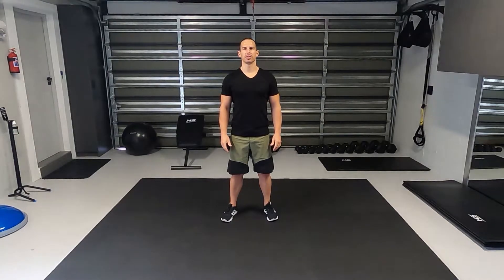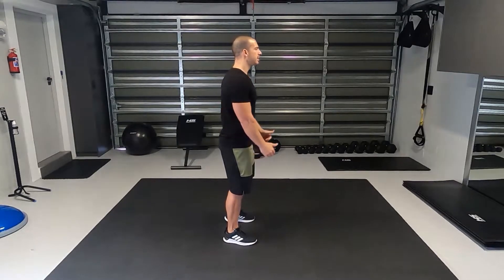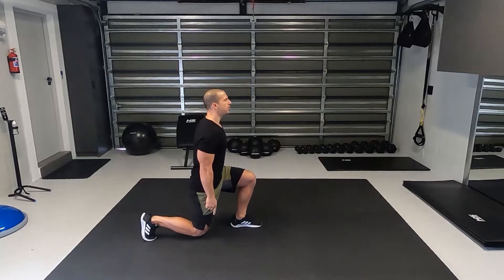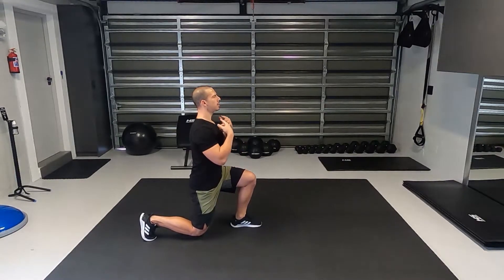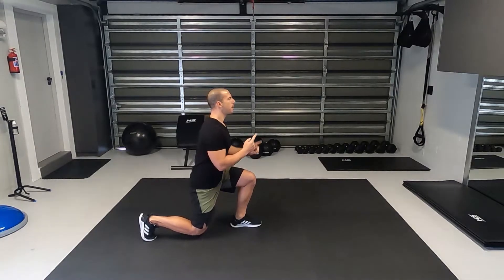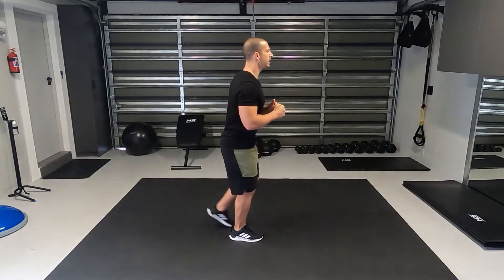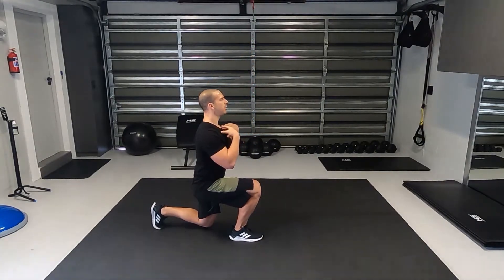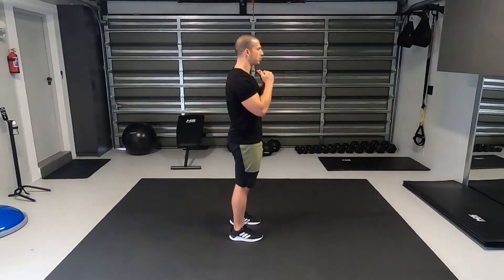ALTERNATING REVERSE LUNGES